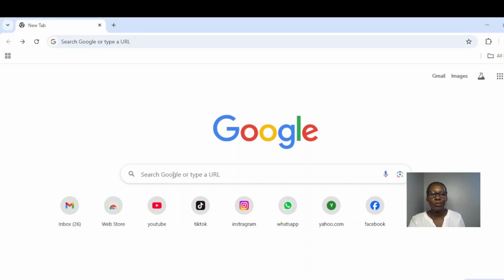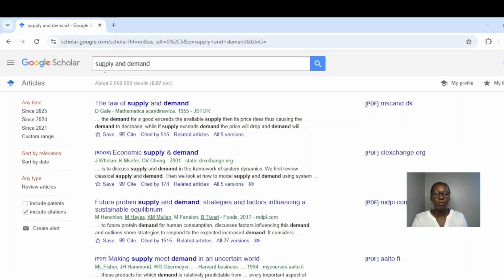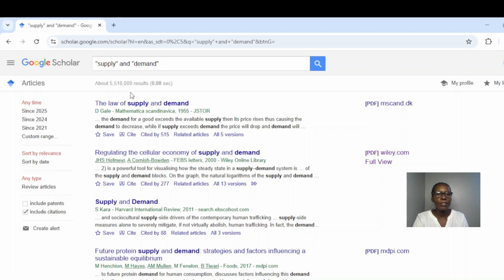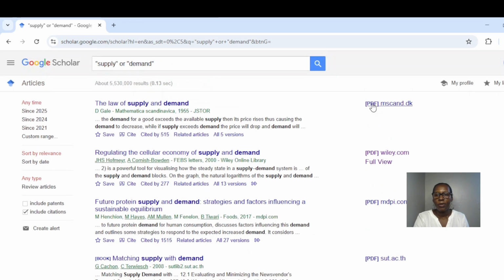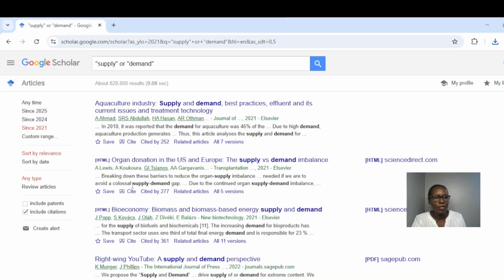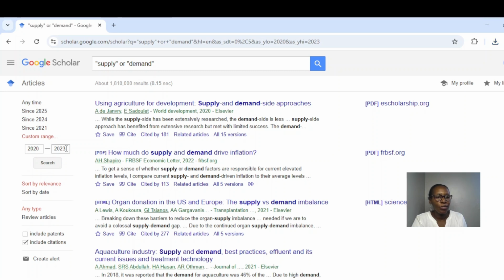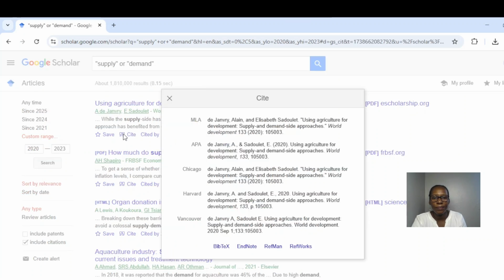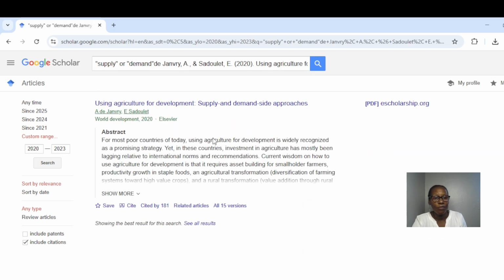Google Scholar for Beginners 2026: A Step-by-Step Guide to Research and Academic Success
Are you new to academic research and feeling overwhelmed? In this 2026 guide, I’ll show you exactly how to use Google Scholar to find peer-reviewed articles, books, and citations with ease. Whether you're a student starting a thesis or a researcher looking for a digital library, this step-by-step tutorial covers the best techniques to master your academic searches.

In this video, you will learn:

How to access and navigate Google Scholar effectively.
Expert search hacks to find the most relevant articles.
How to filter by date to find the latest research for your literature review.
The quickest way to cite sources in APA, MLA, and more.

Timestamps:
0:00 - Introduction: Why use Google Scholar for Research?
0:19 - How to Access Google Scholar
0:38 - Basic Search Tips & Entering Your Topic
0:53 - Advanced Keyword Hacks: Using Inverted Commas
1:30 - How to use the "OR" Operator for Better Results
1:51 - Finding & Downloading PDF Articles
2:23 - Filtering Search Results by Year & Custom Range
3:06 - Pro Tip: Latest Research for Literature Reviews
3:26 - How to Generate Instant Citations (APA Style)
4:01 - Accessing Full Articles from Citations
4:24 - Final Tips for Academic Success

How to Convert PDF to Word (2025)
Top Gmail Tips & Tricks for 2025